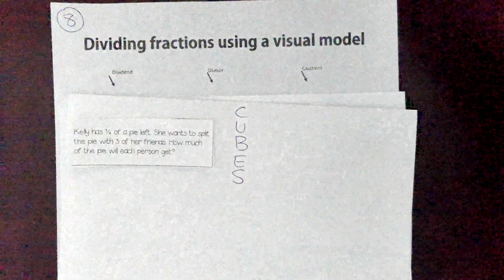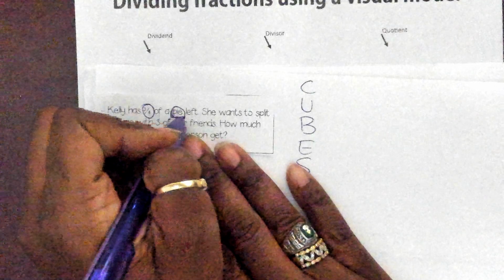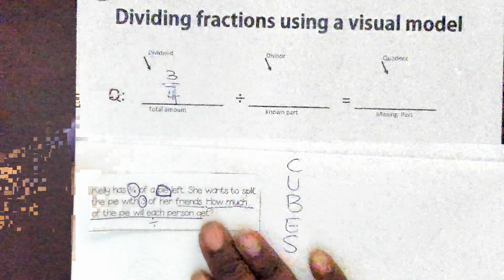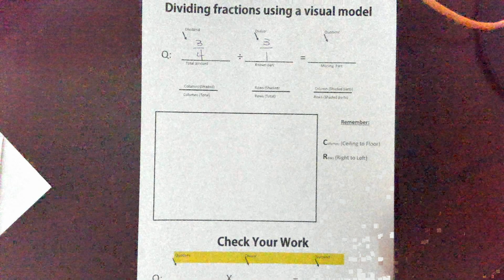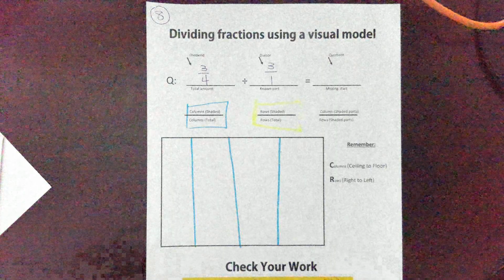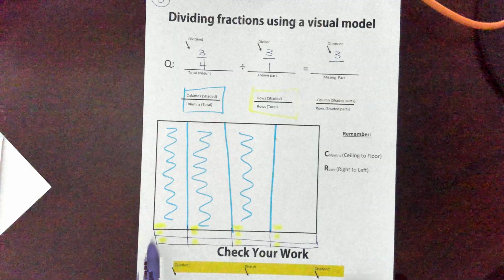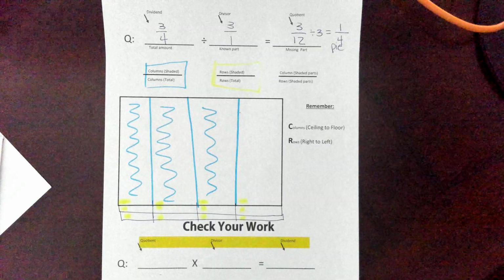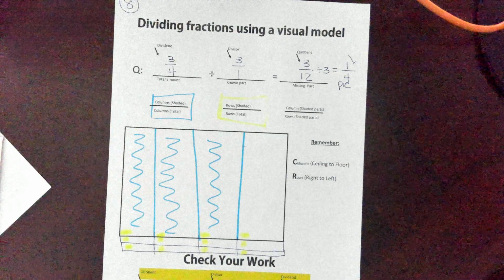LT 2.2--Dividing Fractions word problem Using a Model-8